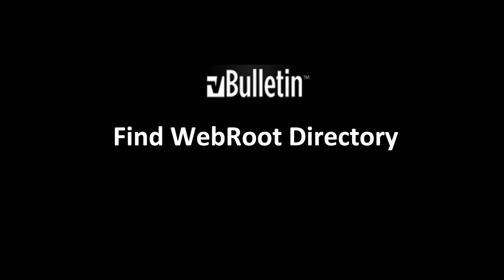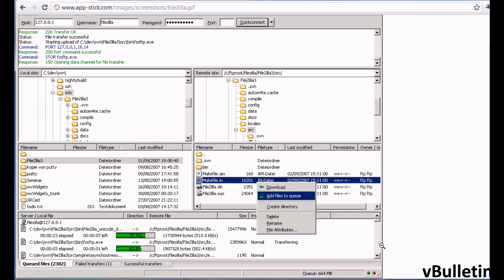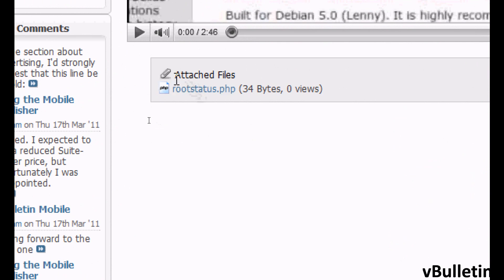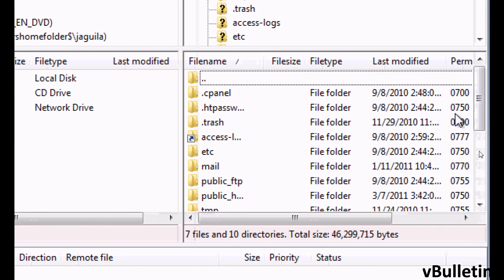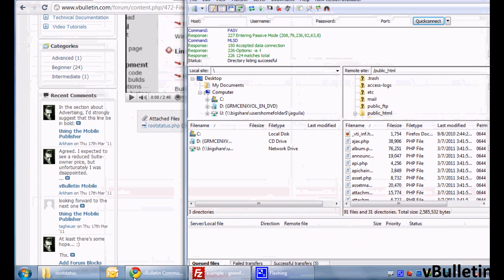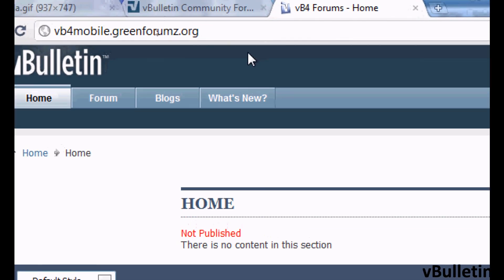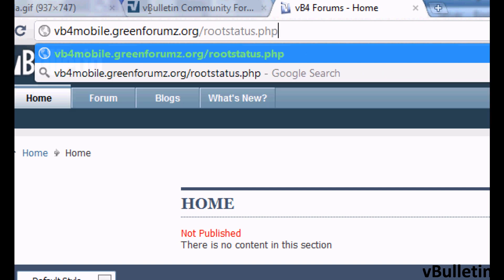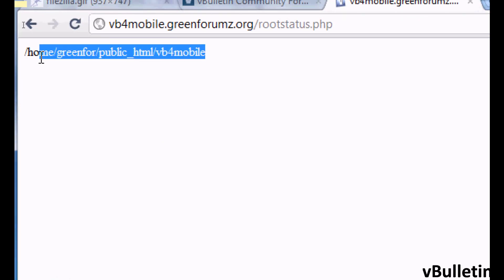Finding Web Root Directory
Short video tutorial on how to find the root web directory..